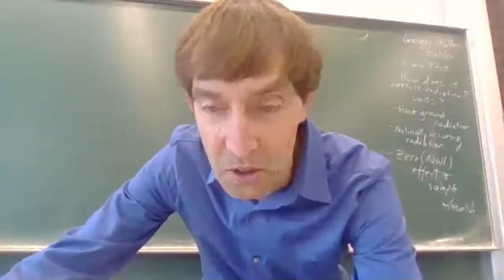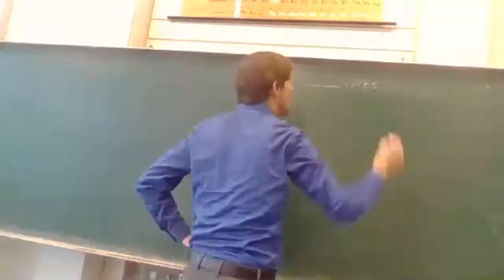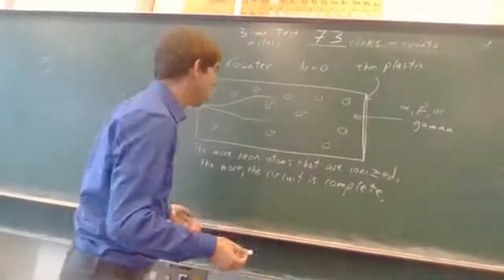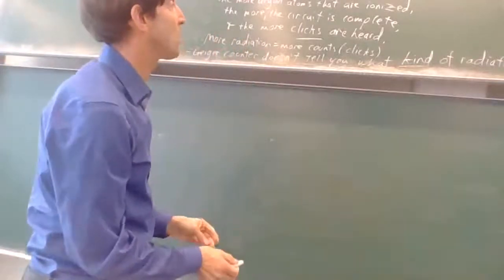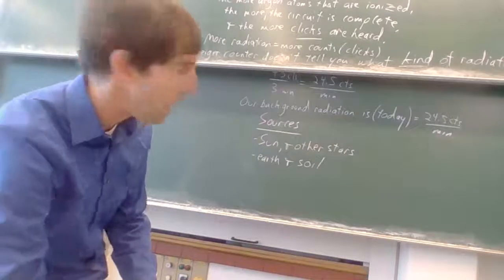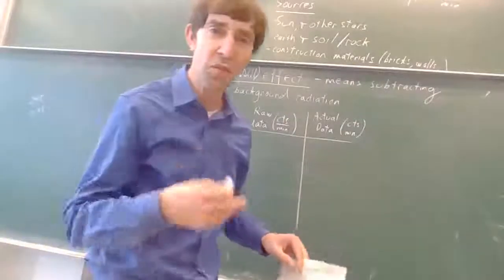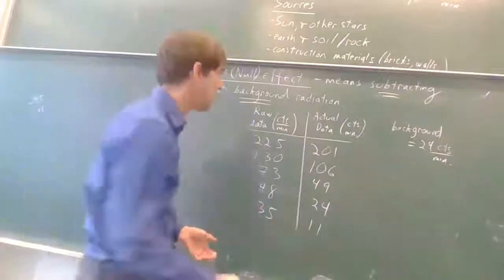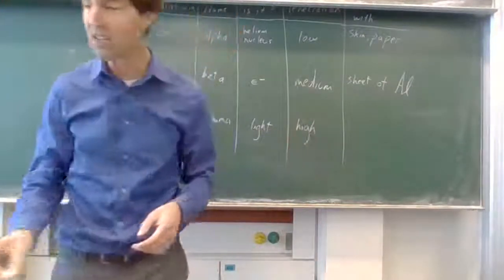9e and 9f Video from Mr. Weiss on Geiger Counters and radiation